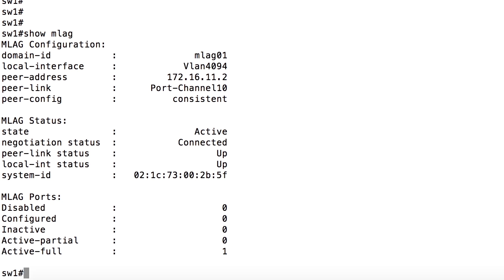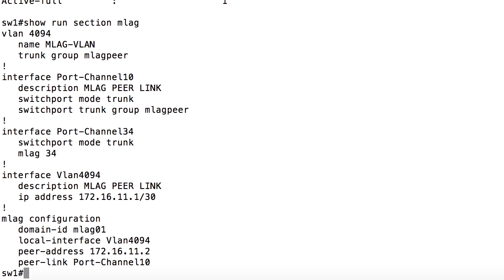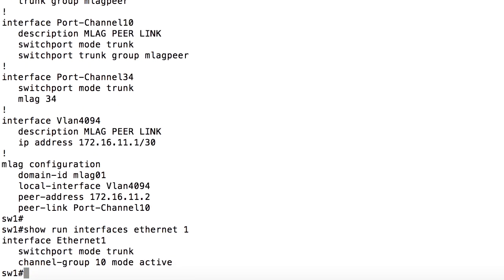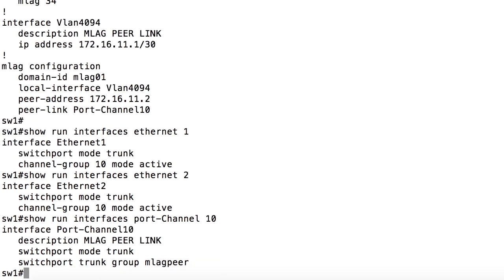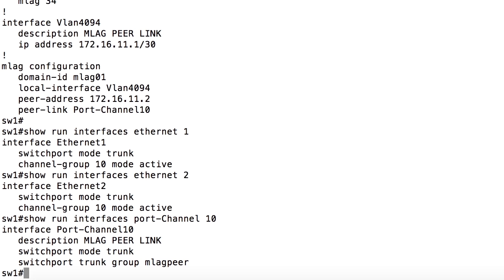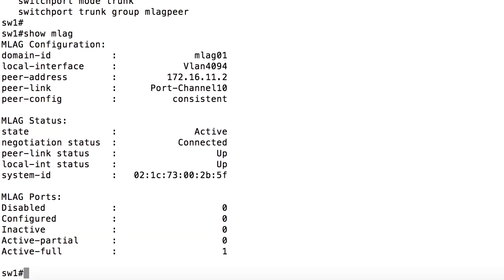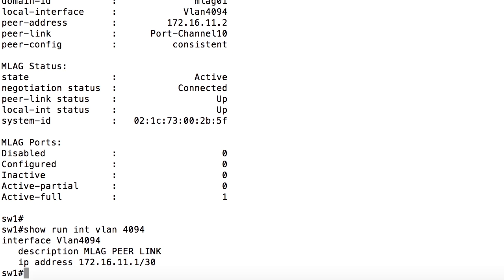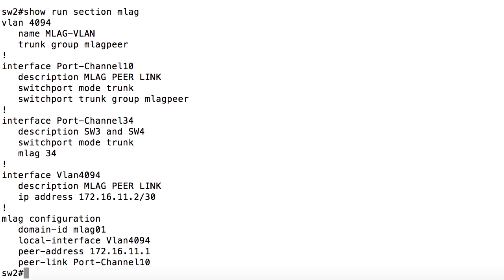16 MLAG Overview